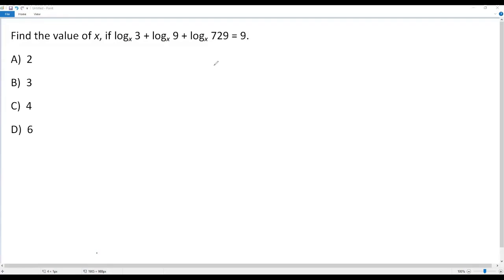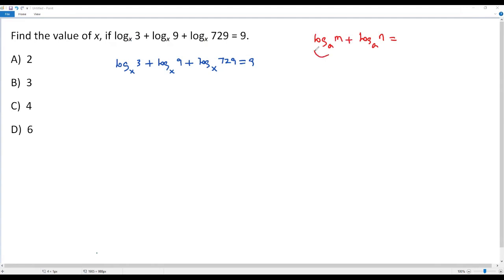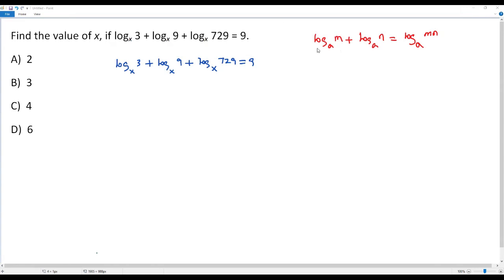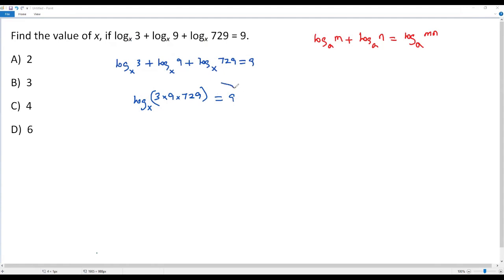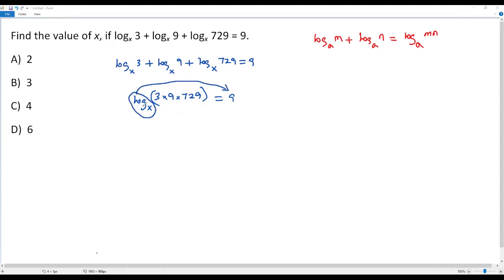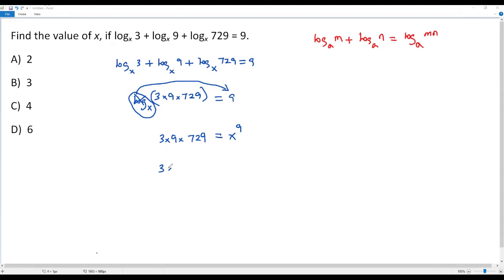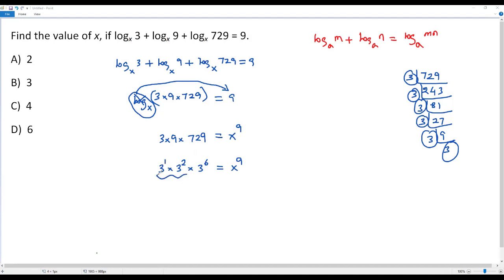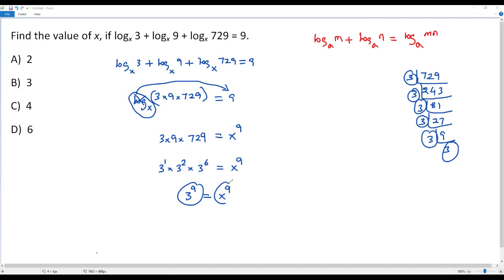AP Precalculus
Find the value of x, if logx 3 + logx 9 + logx 729 = 9.

A)  2
B)  3
C)  4
D)  6